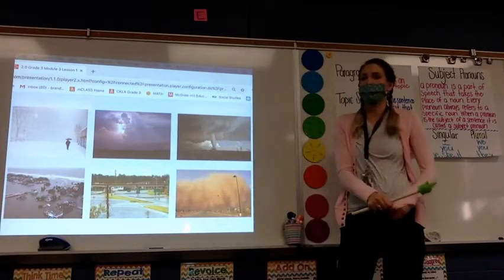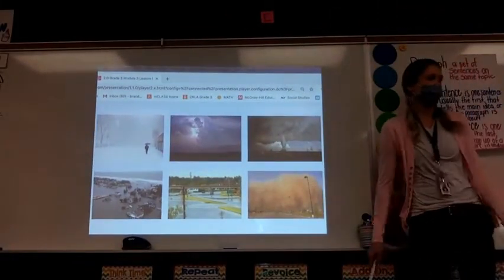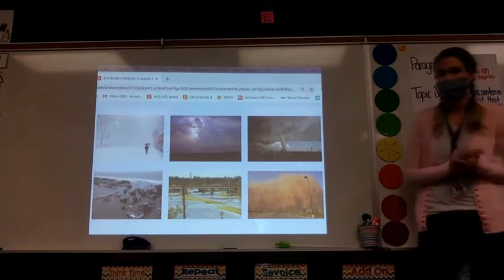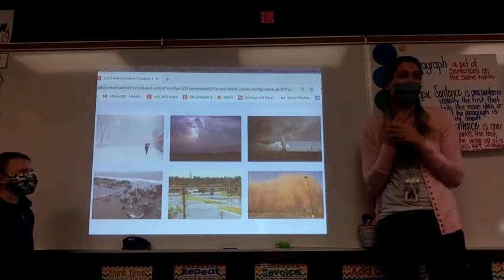Science- Lesson 1 Science in our world